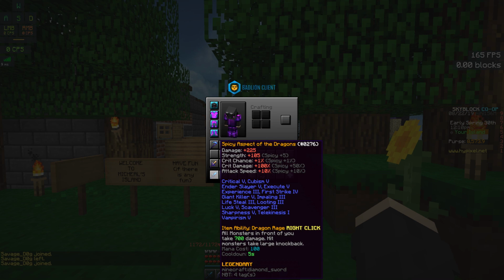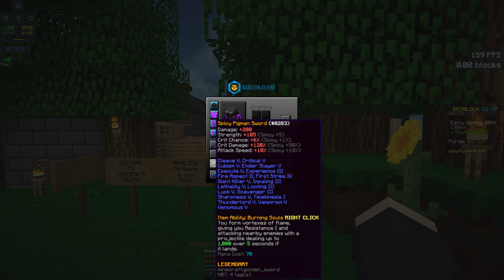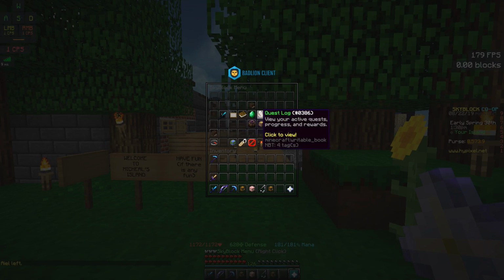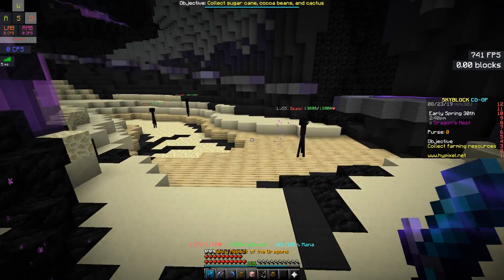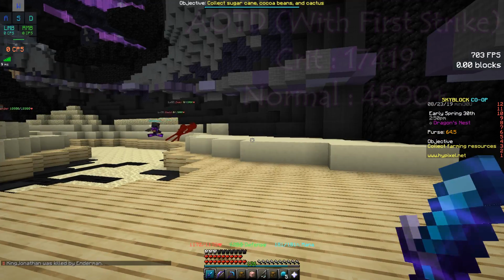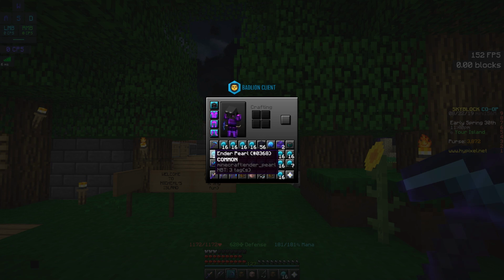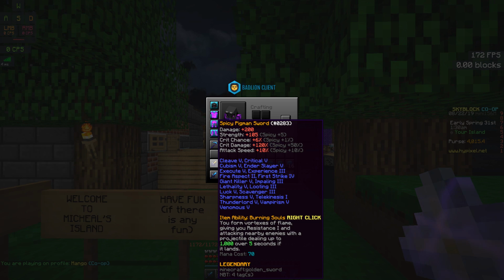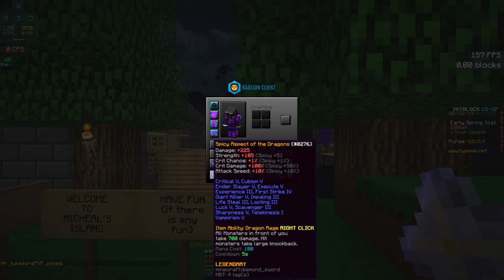Pigman Sword VS Aspect of the Dragons! (Hypixel Skyblock)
⋆Today I will be comparing the PIGMAN SWORD VS ASPECT OF THE DRAGONS in Hypixel Skyblock!

▼ Video Information ▼

✎Texture Pack:  Timedeo's 2k revamp

♥ Friends in the video: Me , Myself & I

*If you have any other questions just ask me in the comment section*
*Please note that I do not own any of the music , Videos' Clips and pictures used in this video , all the credits goes to the creator of the music, videos and pictures*